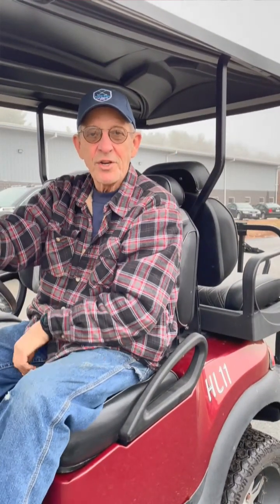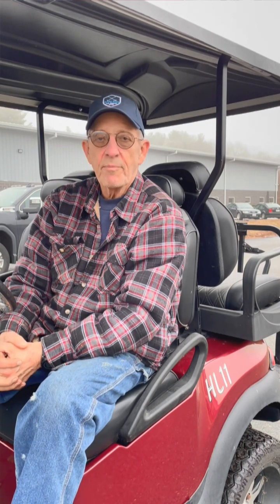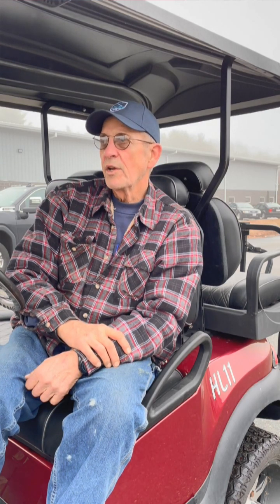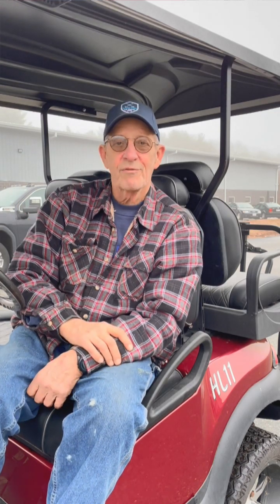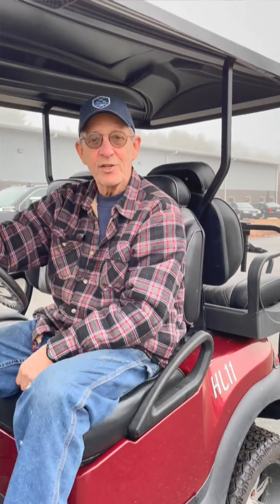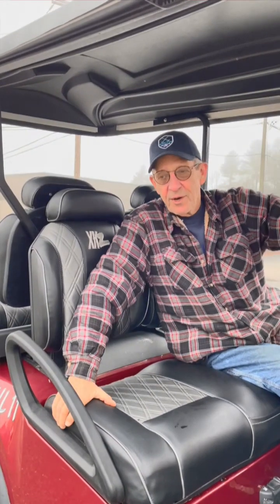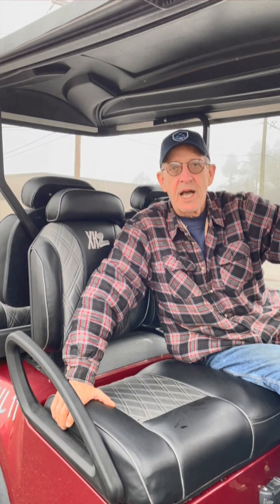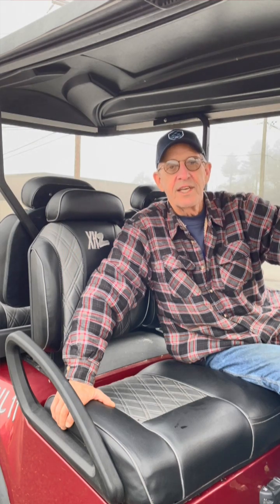TEEKON by SilverWolf Motors 840AMP AC Golf Cart Controller Test Drive for Club Car Precedent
Road Test of TEEKON by SilverWolf Motors  840AMP AC Controller with 12HP AC Motor on 2013 Club Car Precedent Golf Cart vs,. Navitas 600amp controller with 5KW Motor